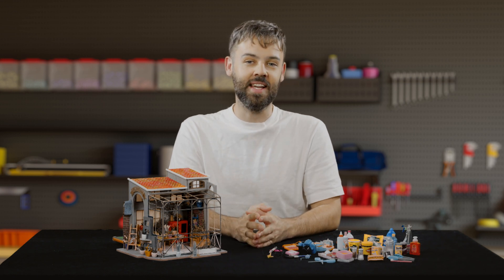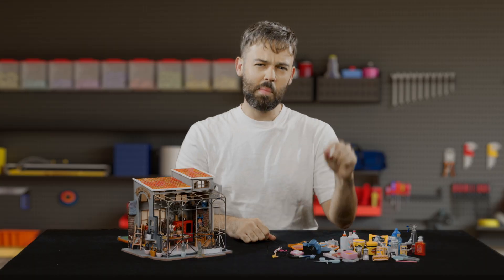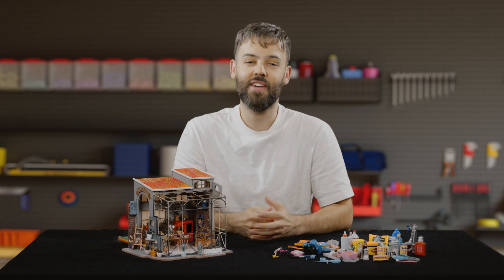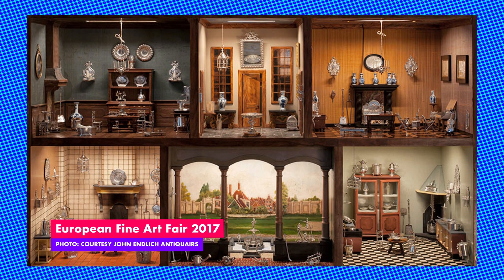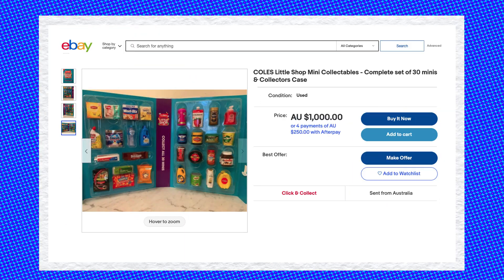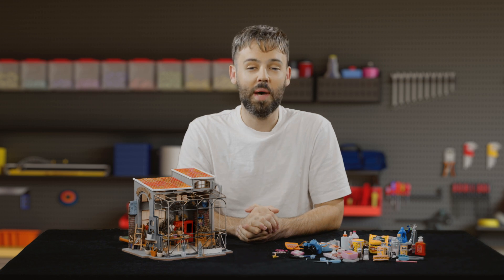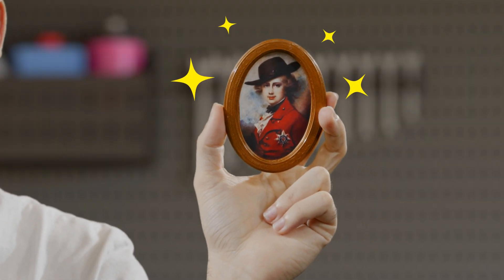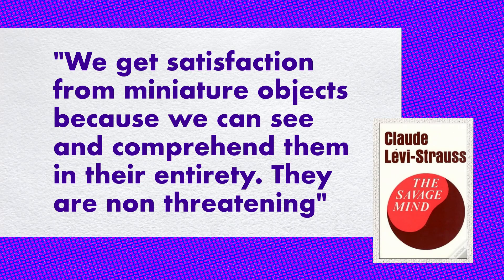Art Miniatures - Art Works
Graphics segment for ABC's Art Works exploring why we're so obsessed with miniatures.

GFX & VFX: Gabriel Virata Alves
Producer: Rowdie Walden
Writer: Zoe Norton Lodge
Editor: Shahane Bekarian
Ep: Bryson Hall